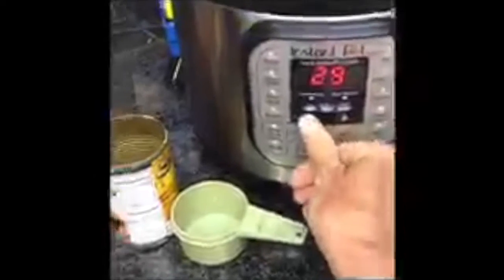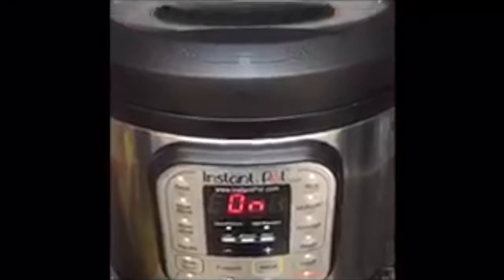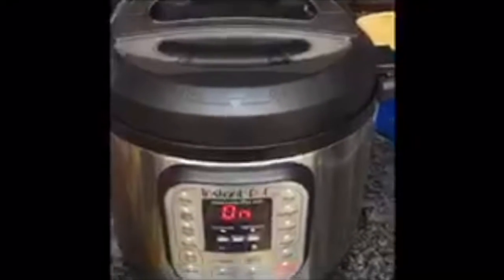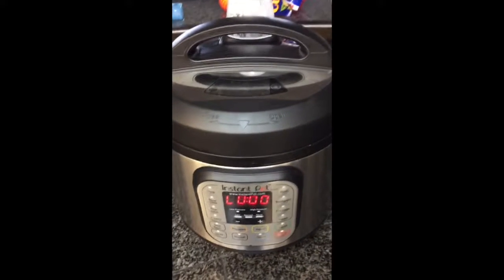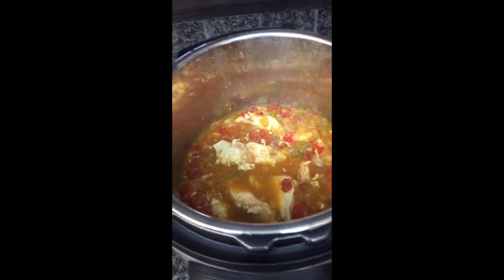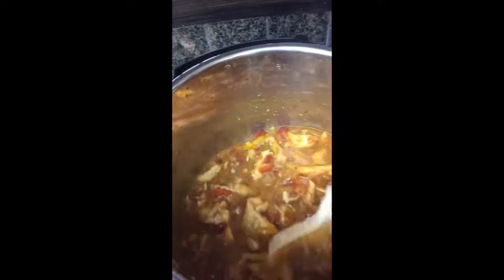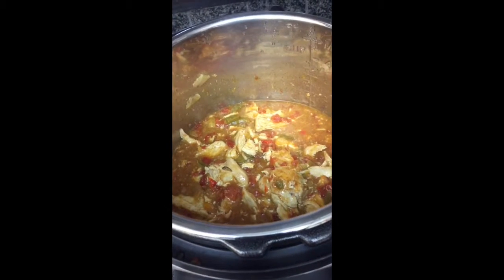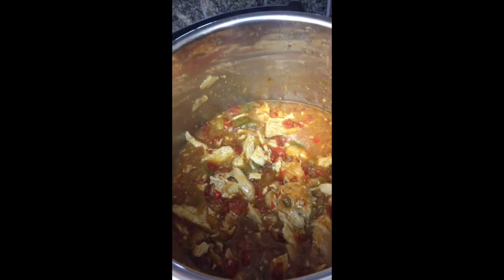In a hurry Chicken Fajitas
Did you forget to thaw out the chicken and the family is hungry? Let me show you how to make tasty chicken fajitas in the InstantPot with only spending five minutes in the kitchen!